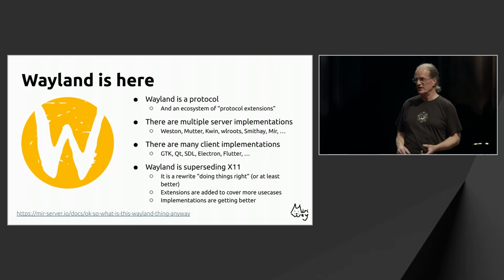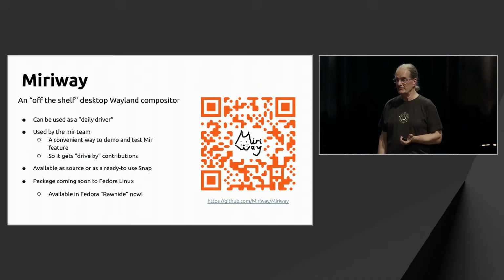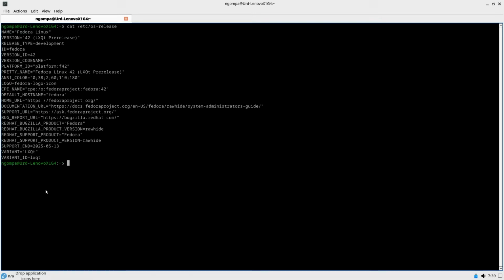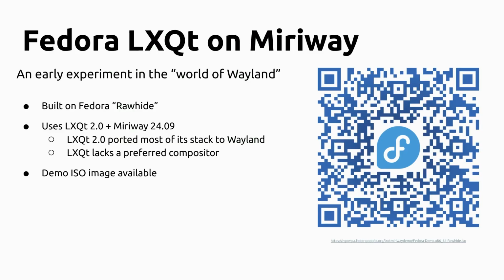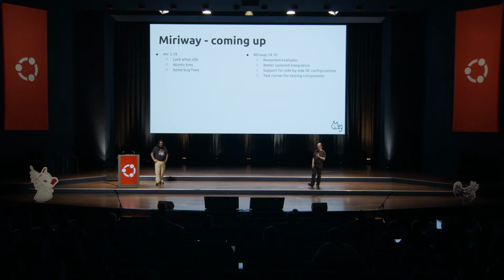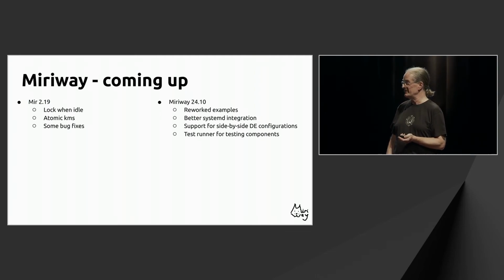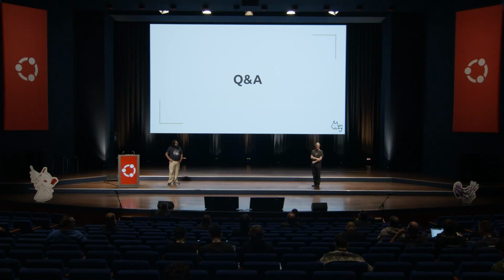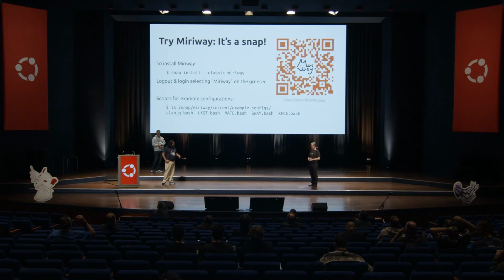Ubuntu Summit 2024 | Miriway: Worlds of Wayland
"Miri" (the plural of mir) derives from the Russian for "world"; and "way" is for Wayland, a protocol used by graphical shells (not the craftsman in European folklore). Together these make Miriway: an easy way to leverage the Mir compositor engine to build Wayland based desktop environments. There are many components to a desktop environment: backgrounds, panels, launchers, onscreen keyboards, notifications, etc. Miriway provides a Wayland compositor (which handles the display, input and window management) leaving the rest to be configured.

In this talk, Alan Griffiths (Team Lead for Mir and Senior Engineer at Canonical) and Neal Gompa (Contributor to the Fedora project) describe the configuration options that Miriway offers and work through building a full desktop environment by incorporating components from one of the Fedora Spins.

Alan Griffiths is the team lead for Mir (a library for building Wayland Compositors) and architect of Canonical's "Ubuntu Frame" (a Wayland compositor supporting many IoT use cases).

Neal Gompa is a contributor to the Fedora Project.